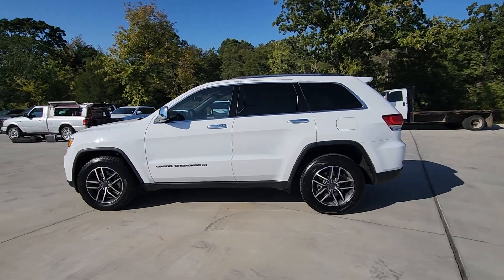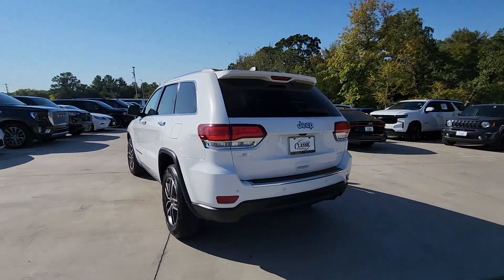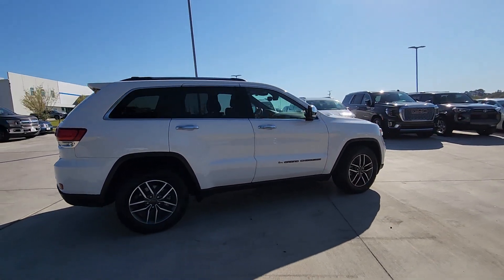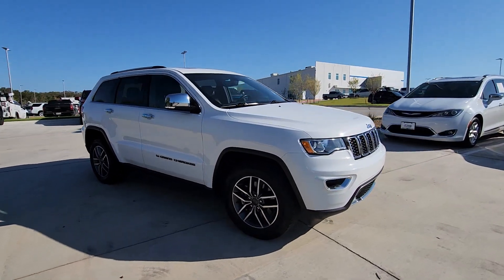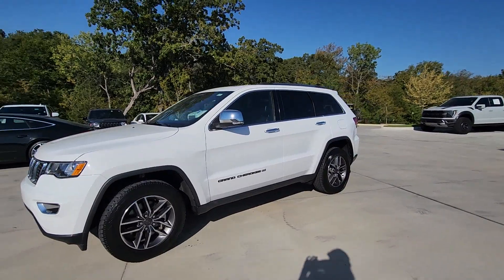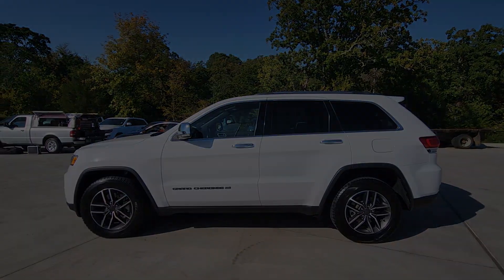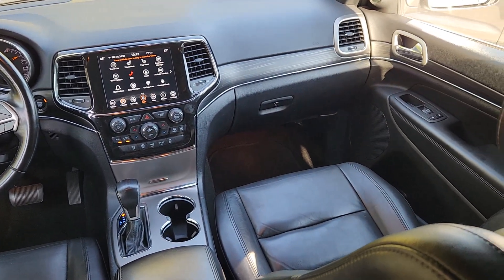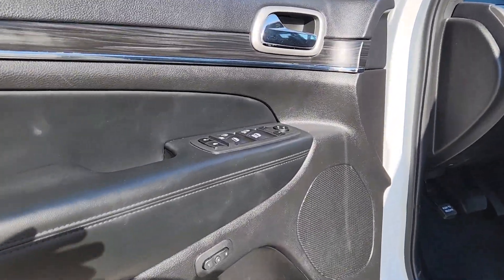2022 Jeep Grand_Cherokee_WK Frisco, Prosper, Celina, Sherman, Plano PC125850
Bright White Clearcoat Used 2022 Jeep Grand_Cherokee_WK Limited available in Denison, Texas at Classic Chevrolet Cadillac of Denison. Servicing the Frisco, Prosper, Celina, Sherman, Plano TX area.

CARFAX One-Owner. Clean CARFAX. Bright White Clearcoat 2022 Jeep Grand Cherokee WK Limited RWD 8-Speed Automatic 3.6L V6 24V VVTbrWe Live By Our Motto: Relax and Enjoy the Difference. Free Home Delivery Easy No-Hassle Buying; Come see us at our brand new state of the art facility: 899 South US Hwy. 75 Denison TX 75020.brRecent Arrival! Odometer is 3509 miles below market average! 19/26 City/Highway MPGbrClassic Chevrolet Cadillac Texoma is proud to offer this good-looking 2022 Jeep Grand Cherokee WK in Bright White Clearcoat This vehicle has passed our comprehensive inspection and comes with the following features; Quick Order Package 2BH 3.27 Rear Axle Ratio 4-Wheel Disc Brakes 6 Speakers ABS brakes Air Conditioning Alloy wheels AM/FM radio: SiriusXM Anti-whiplash front head restraints Apple CarPlay/Android Auto Audio memory Auto-dimming door mirrors Auto-dimming Rear-View mirror Automatic temperature control Brake assist Bumpers: body-color Compass Delay-off headlights Driver door bin Driver vanity mirror Dual front impact airbags Dual front side impact airbags Eco Suspension I Electronic Stability Control Emergency communication system: SiriusXM Guardian Four wheel independent suspension Front anti-roll bar Front Bucket Seats Front Center Armrest w/Storage Front dual zone A/C Front fog lights Front reading lights Fully automatic headlights Garage door transmitter Heated door mirrors Heated front seats Heated steering wheel Illuminated entry Knee airbag Leather Shift Knob Leather Trimmed Bucket Seats Low tire pressure warning Memory seat Navigation System Occupant sensing airbag Outside temperature display Overhead airbag Overhead console Panic alarm ParkView Rear Back-Up Camera Passenger door bin Passenger vanity mirror Power door mirrors Power driver seat Power Liftgate Power moonroof Power passenger seat Power steering Power windows Radio data system Radio: Uconnect 4C Nav w/8.4 Display Rear anti-roll bar Rear reading lights Rear seat center armrest Rear window defroster Rear window wiper Remote keyless entry Roof rack: rails only Security system Speed control Speed-sensing steering Speed-Sensitive Wipers Split folding rear seat Spoiler Steering wheel mounted audio controls Tachometer Telescoping steering wheel Tilt steering wheel Traction control Trip computer Turn signal indicator mirrors Variably intermittent wipers and Wheels: 18 x 8.0 Tech Gray Diamond Cut.